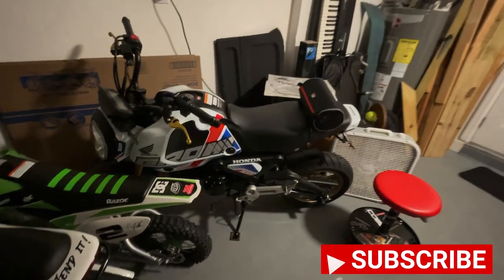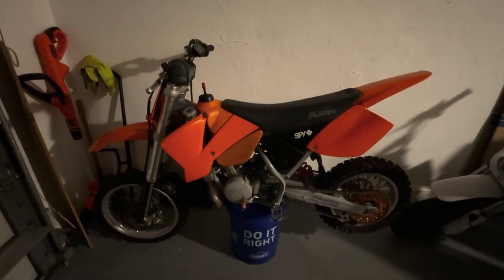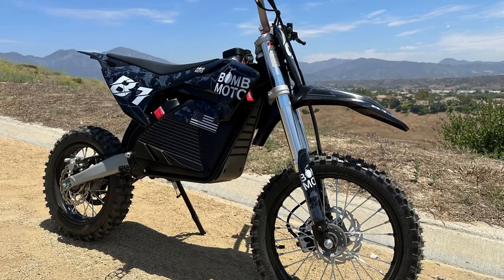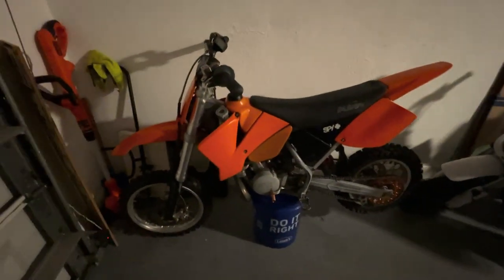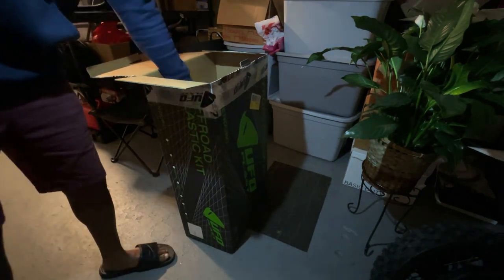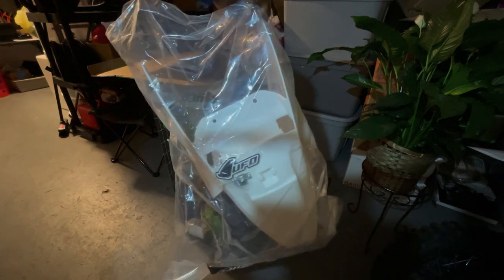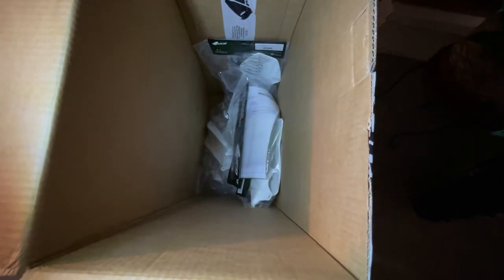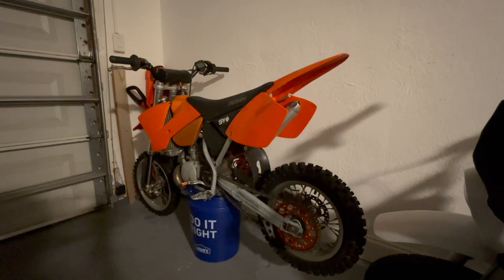Electro and Company EMX 14: Most Wanted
Today I reveal a new bike to the channel. A new bike that will lead to the eventual creation of the electro and company EMX 14. I also unbox from UFO Plast, a whole new set of fairings to start off my build. This is a huge shift in the content I make and appreciate all the love and support. Thanks,God Bless, and Power on!